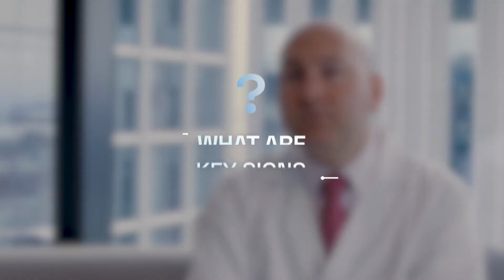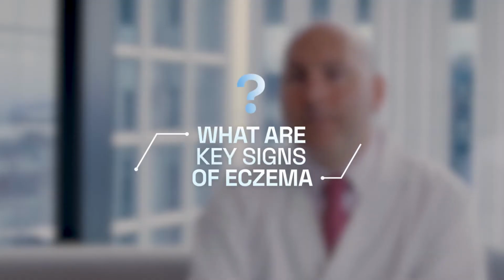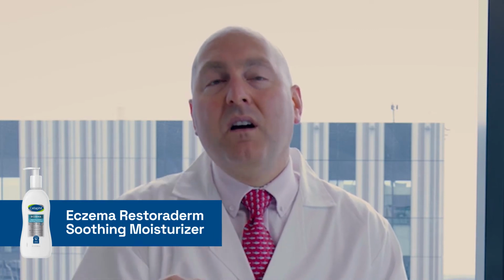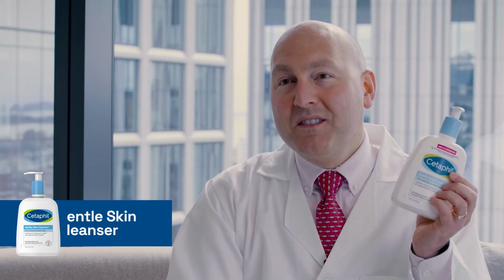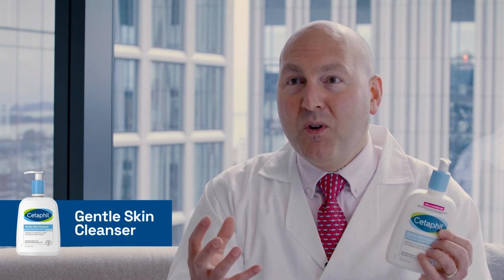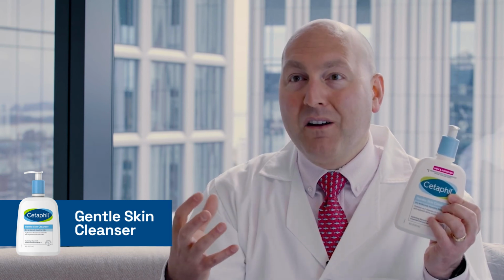What You Should Know About Eczema | Ask the Experts​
Wondering about your itchy, red, recurrent rash? There’s a good chance you’re one of the millions of people who have eczema. Listen as Chicago dermatologist Dr. Peter Lio explains the disease and offers his favorite Cetaphil products for eczema sufferers and a few other tips on how to soothe, restore, and protect your skin. ​